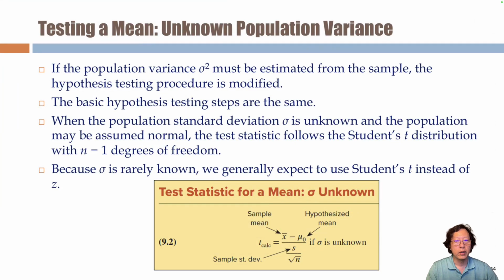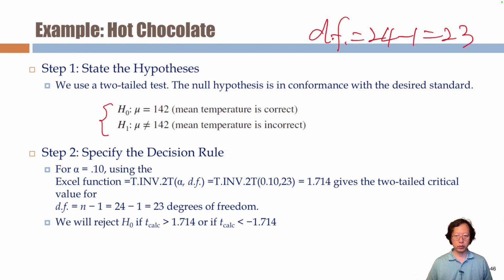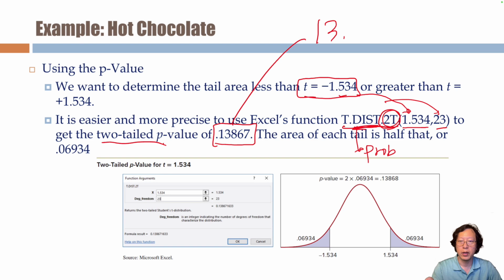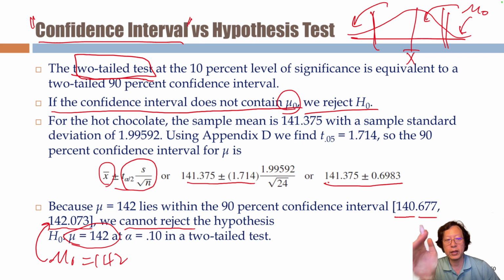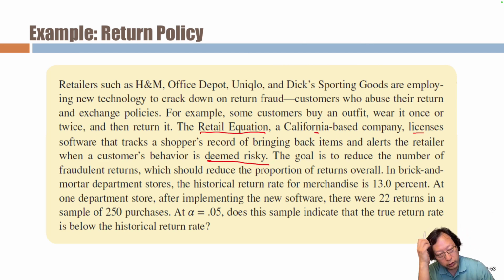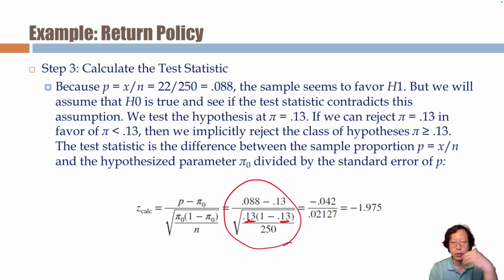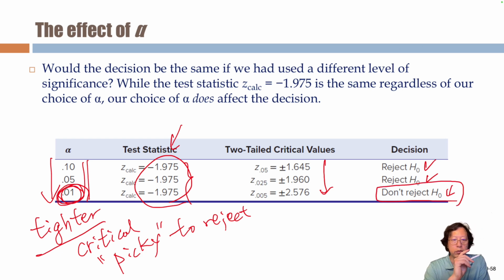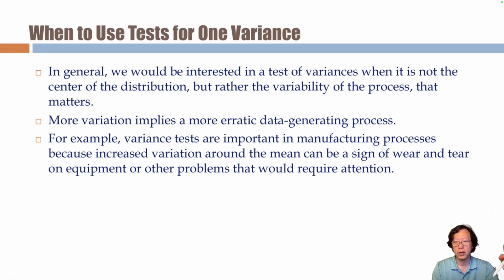Hypothesis Test 5